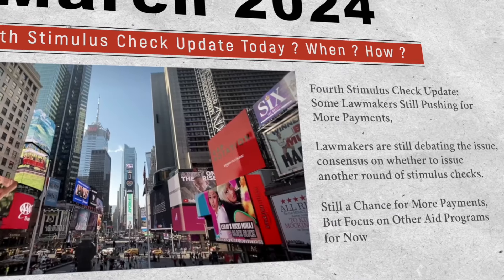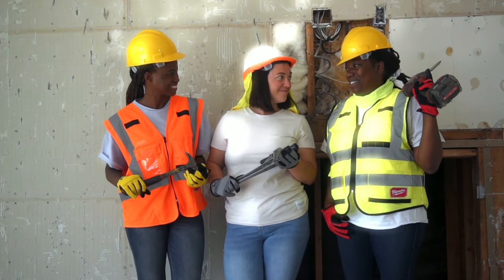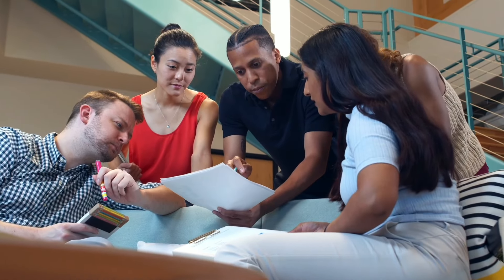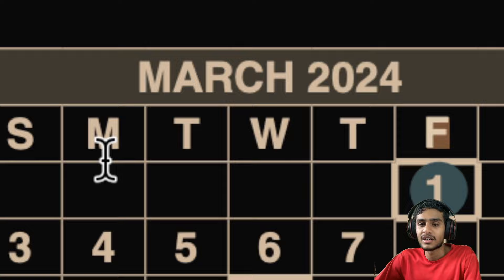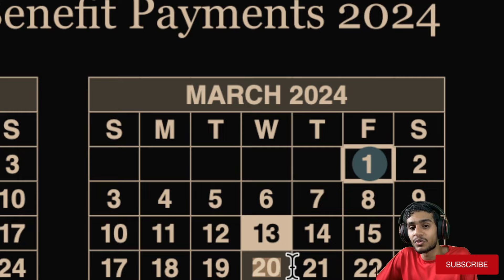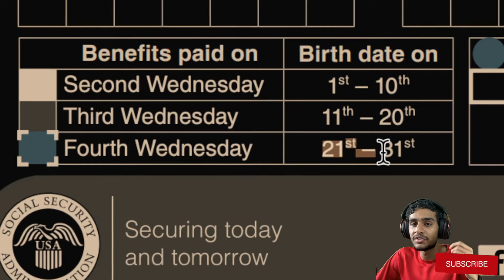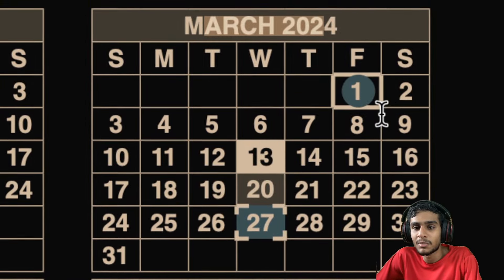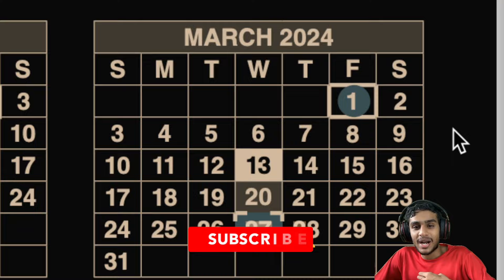📅 Social Security MARCH 2024: Double Payment? What to Expect!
In this informative video, we delve into the details of the Social Security benefit payment schedule for MARCH 2024. Get ready to learn about the exact payment dates for SSI, SSDI, and general Social Security benefits. Discover if there will be any double payments or unexpected deposits during this month. Stay updated on the latest news and ensure that you receive your payments on time.

**Chapters (According to YouTube Guidelines)**

0:00 - Introduction and Overview of MARCH 2024 Payment Schedule
1:01 - Good News: Higher Payments for Social Security Recipients
1:30 - Exploring the MARCH Payment Schedule Chronologically
2:29 - SSI Payment Dates and Potential Delays
3:05 - Understanding the Second of the MARCH Payment Schedule
3:37 - Fixed Income Benefits for Recipients Born 1st to 10th
4:10 - Payment Schedule for Beneficiaries Born 11th to 20th
4:42 - Receiving Benefits if Your Birth Date Falls Between 21st to 31st
5:14 - MARCH Payment Schedule Summary
5:45 - Addressing the Possibility of Double Payments
6:15 - Complete 2024 Payment Schedule for All Months
6:43 - Highlighting Important Dates to Remember
7:15 - Conclusion and Encouragement to Subscribe

**Hashtags**